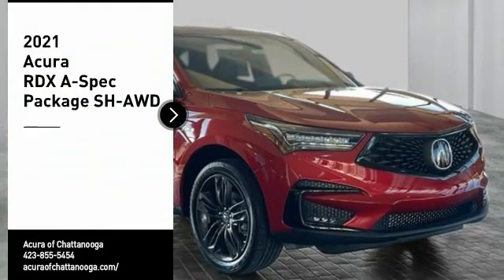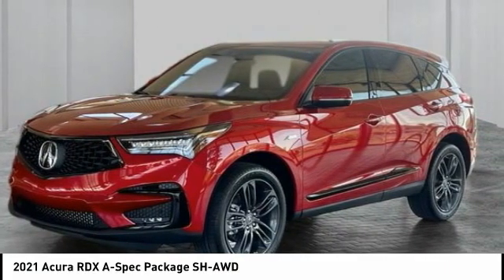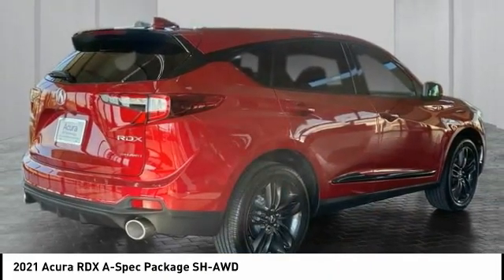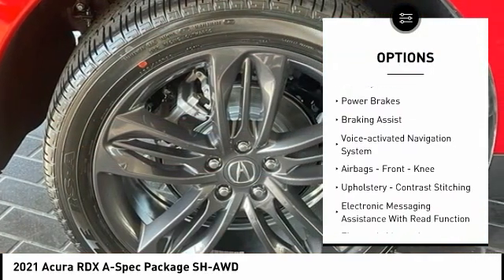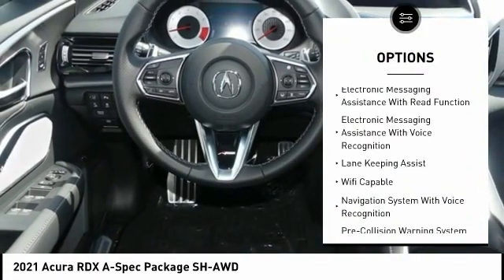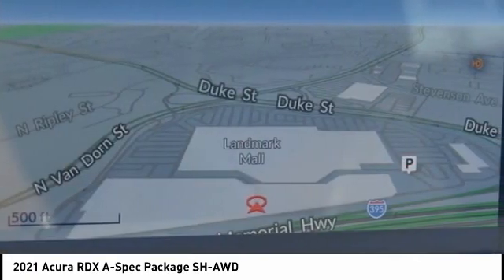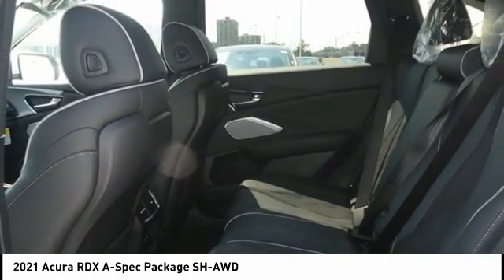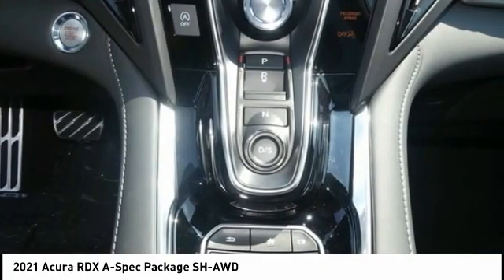2021 Acura RDX Chattanooga TN AC3279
2021 Acura RDX A-Spec Package SH-AWD

Red 2021 Acura RDX A-Spec Package 10-Speed Automatic AWD.Recent Arrival! 21/26 City/Highway MPGBased on model year EPA mileage ratings. Use for comparison purposes only. Your actual mileage will vary, depending on how you drive and maintain your vehicle, driving conditions, battery pack age/condition (hybrid models only) and other factors.